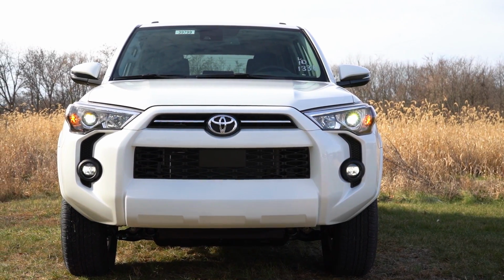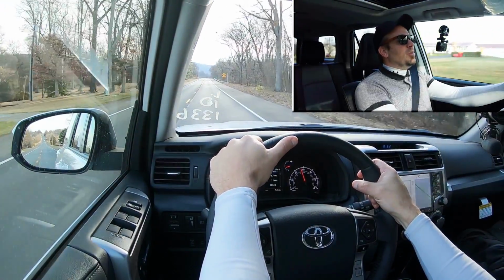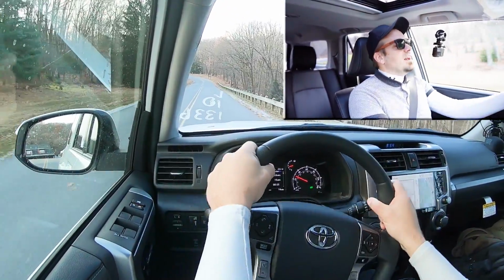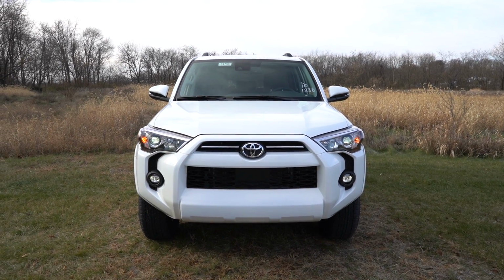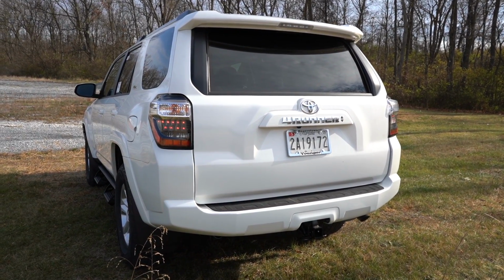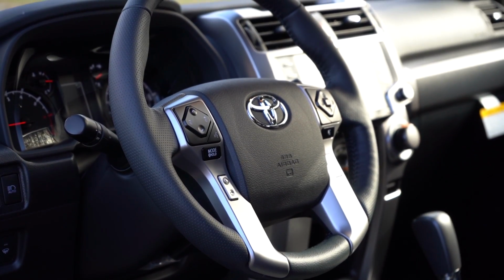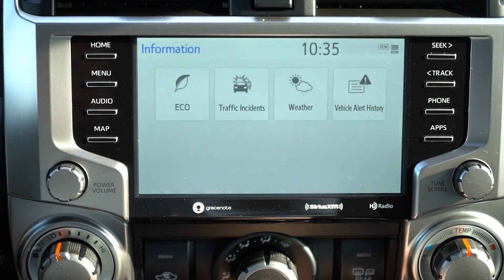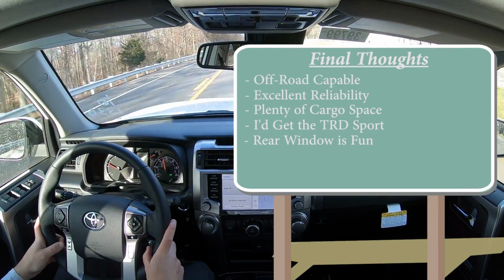2024 Toyota 4Runner Review | A Reliable Off-Road SUV!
In this video we will take you on a test drive & completely review the NEW 2024 Toyota 4Runner!